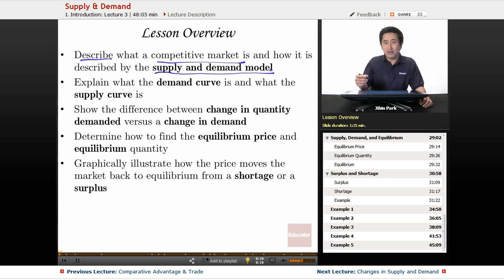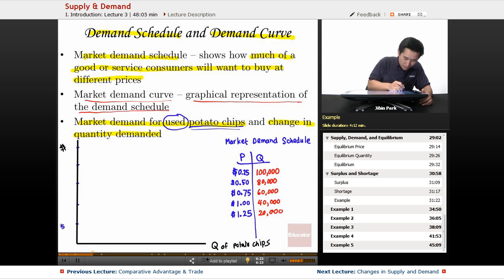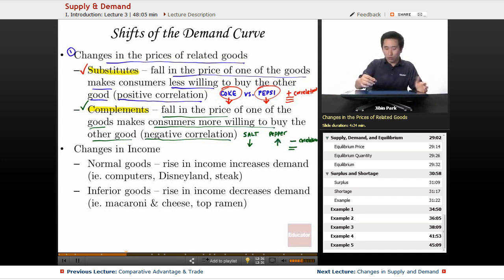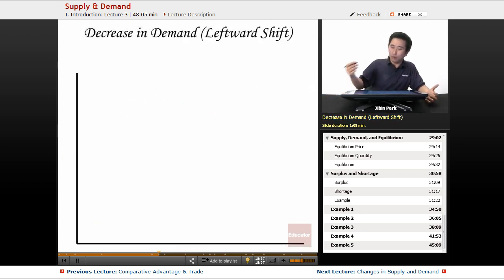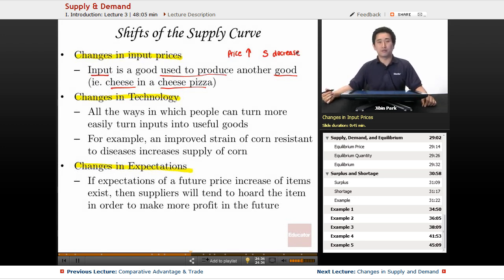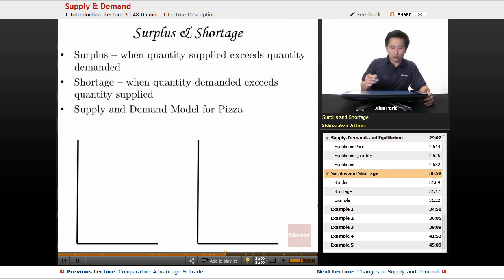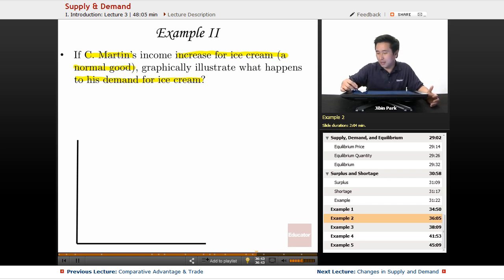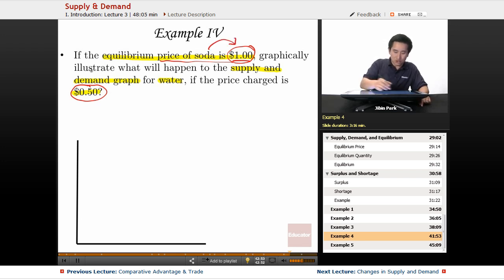"Supply & Demand" | AP Macroeconomics with Educator.com